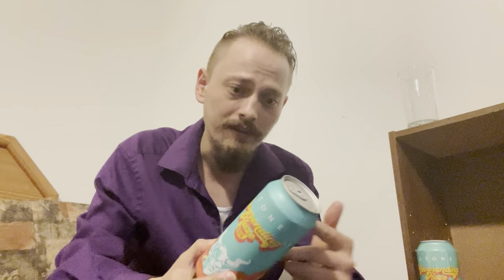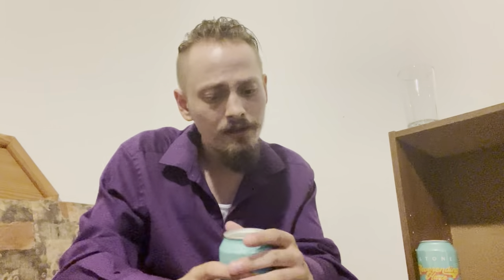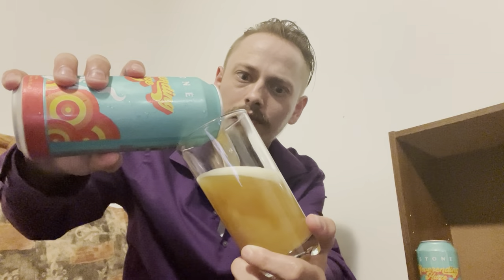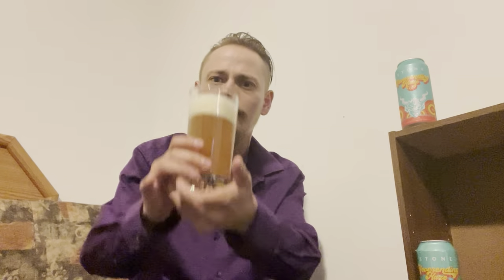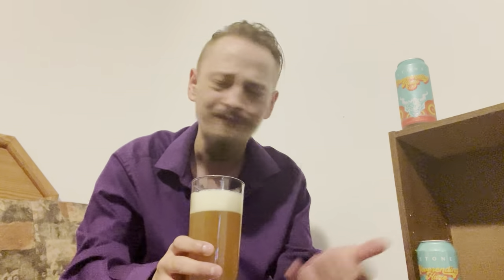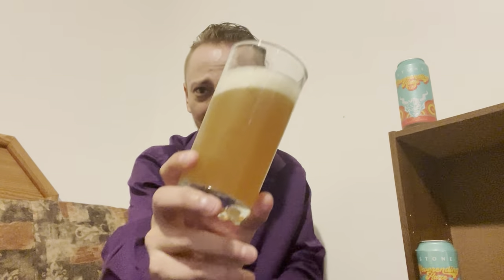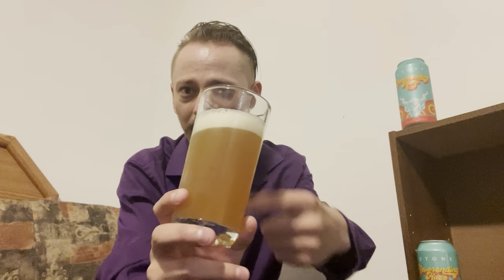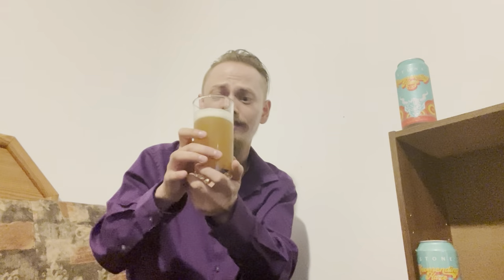Stone Brewing’s Neverending Haze IPA